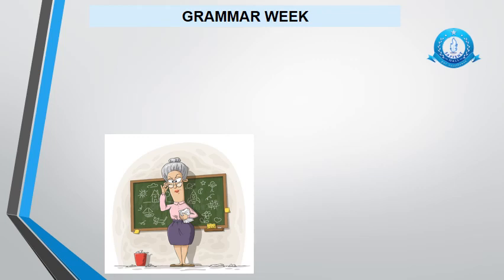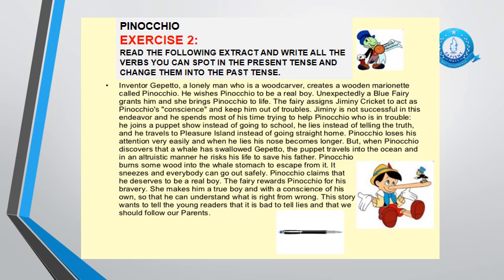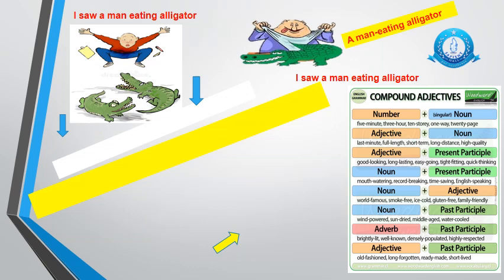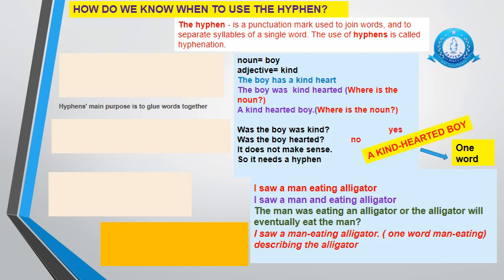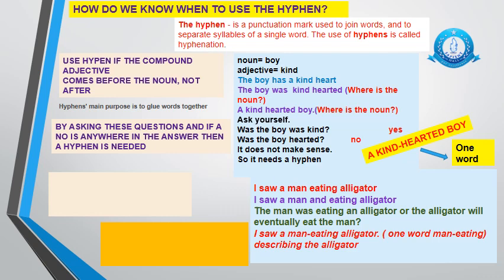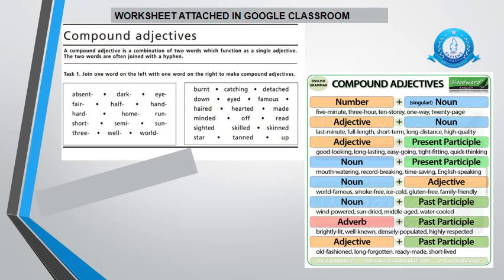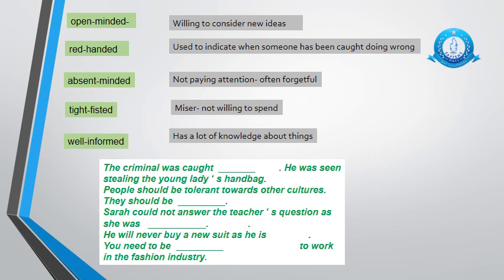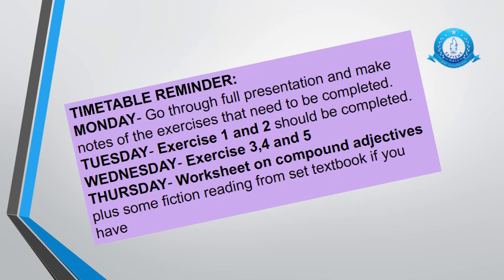English Grammar basics com_adjectives educational learning base channel lectures and demo clips 2020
2020 session virtual studies online primary and intermediate level of learning education for all.learn and serve the nation.lectures and demo clips educational learning soft skills.grades classes lessons lectures session2020.